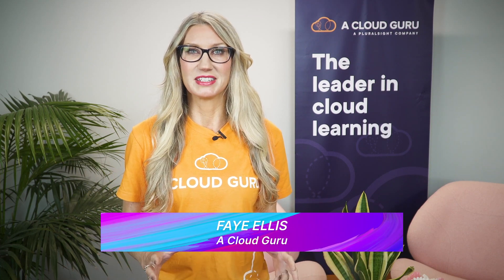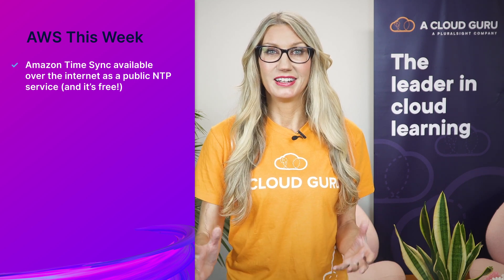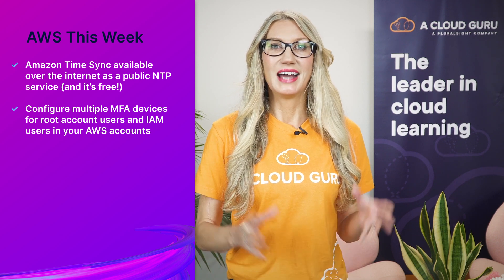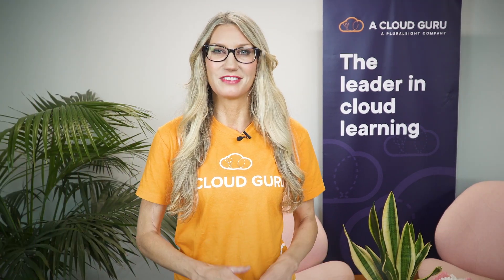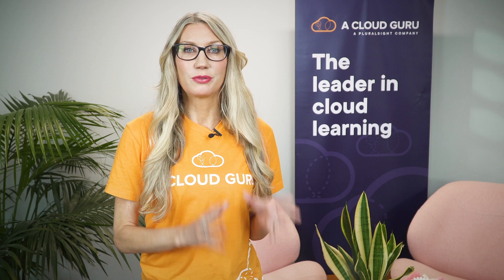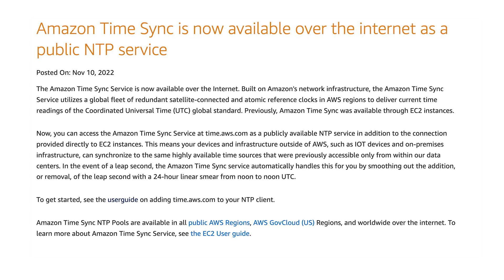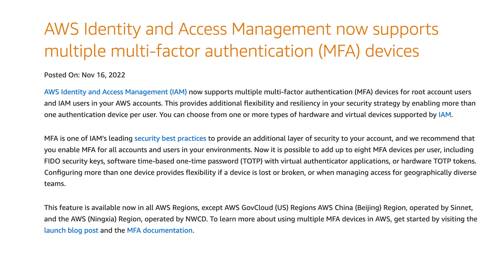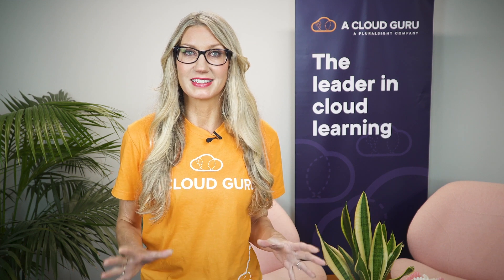AWS This Week: Free Amazon Time Sync service, retrieve S3 Glacier data 10x faster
Faye is back with your AWS news! This week in AWS announcements, Amazon Time Sync service is now publicly available, and it’s free! You can configure multiple multi-factor authentication (MFA) devices for root account and IAM users in your AWS accounts, and retrieve data from Glacier Flexible Retrieval and Glacier Deep Archive 10 times faster than before.

Introduction to AWS updates (0:00)
Amazon Time Sync now publicly available (0:42)
Multiple AWS MFA devices (1:40)
Retrieve Glacier Data 10x Faster (2:31)

- Amazon Time Sync is now available over the internet as a public NTP service
- Configure the time for clients with Amazon Time Sync Public NTP
- AWS Identity and Access Management now supports multiple multi-factor authentication (MFA) devices
- Amazon S3 Glacier improves restore throughput by up to 10x when retrieving large volumes of archived data
- Restoring archived objects at scale from the Amazon S3 Glacier storage classes